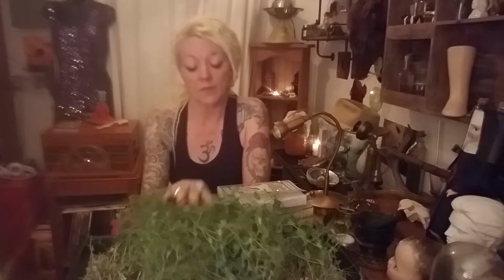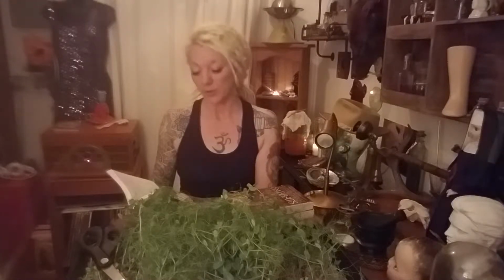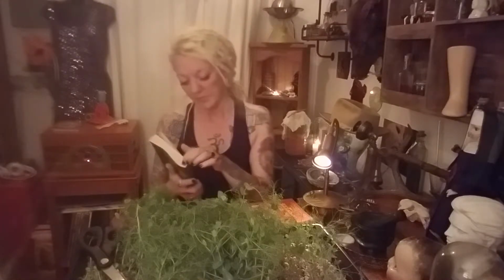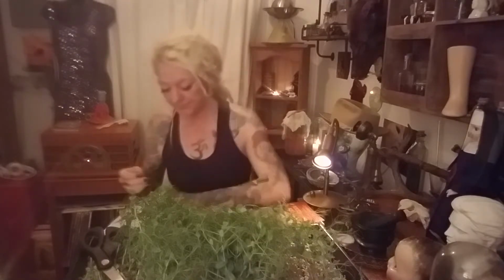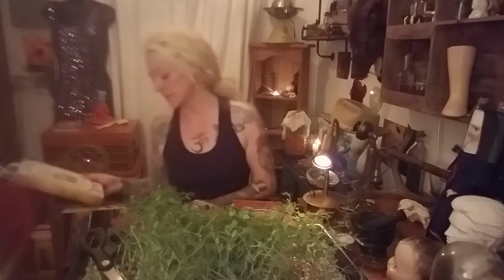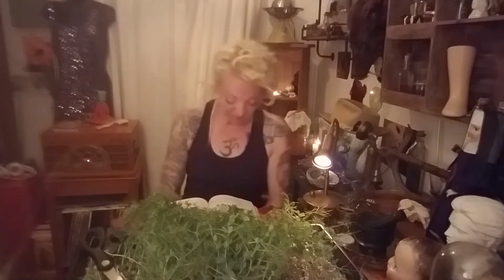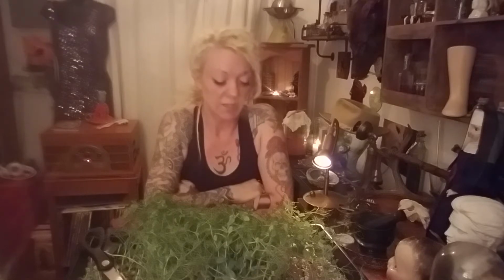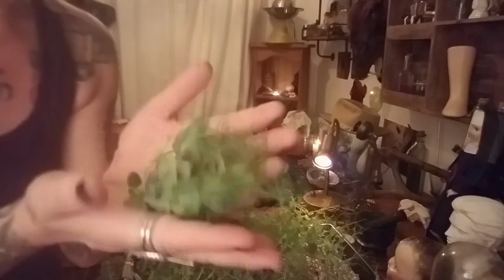Sweet Peas in magic and witchcraft THE TAXIDERMY WITCH